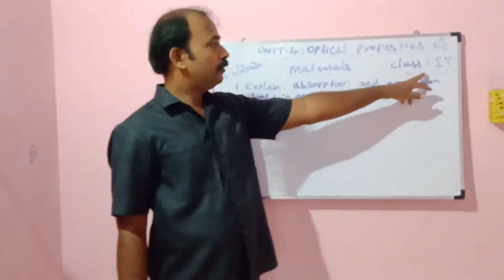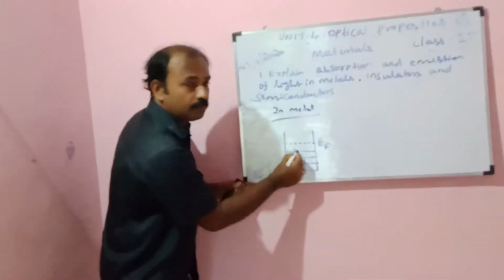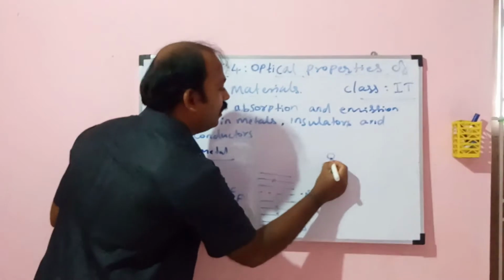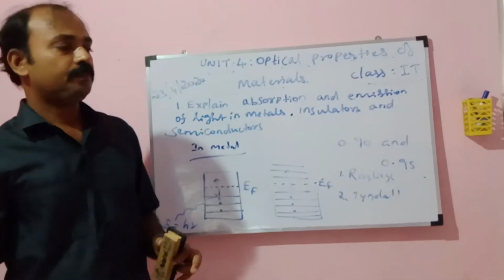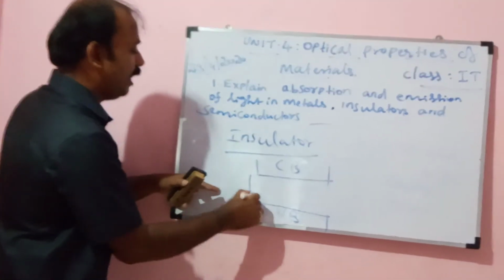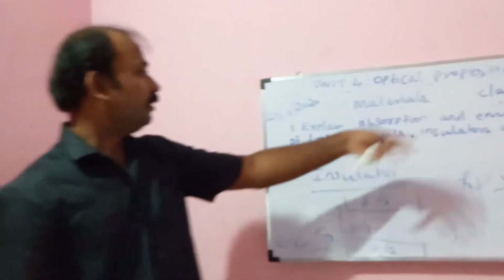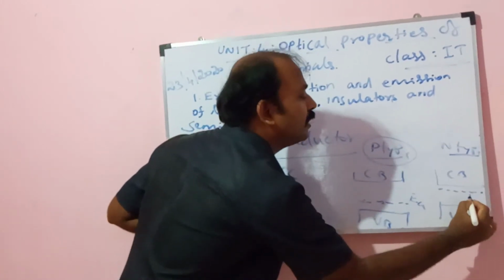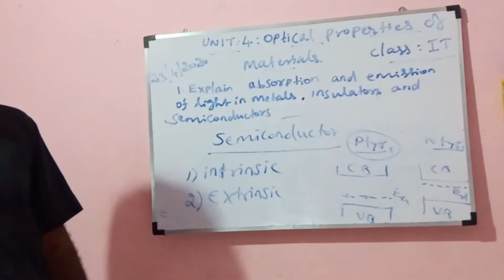27 April 2020